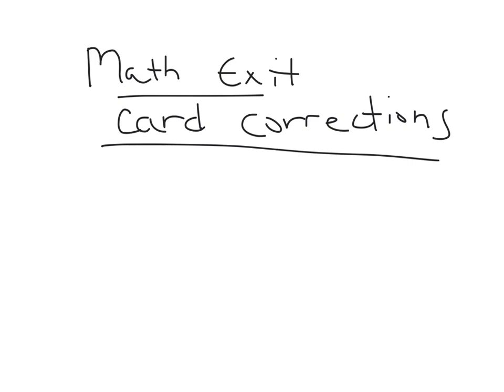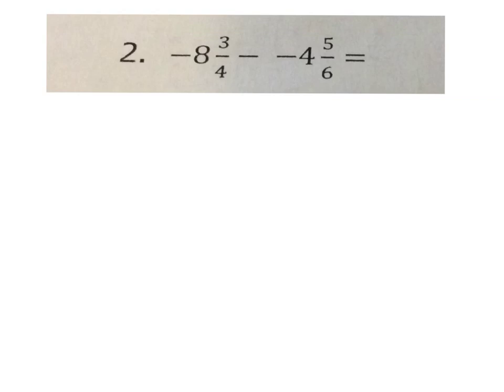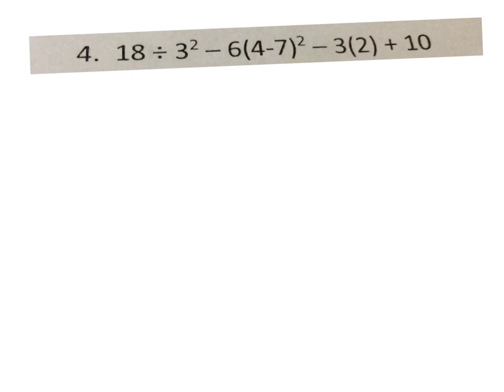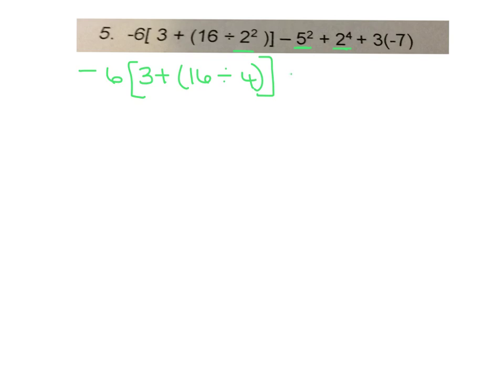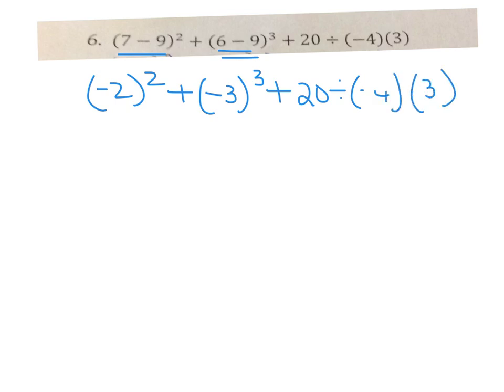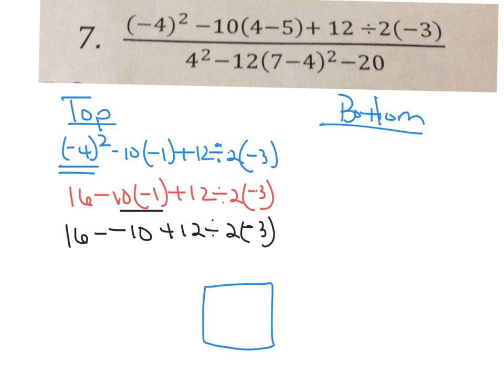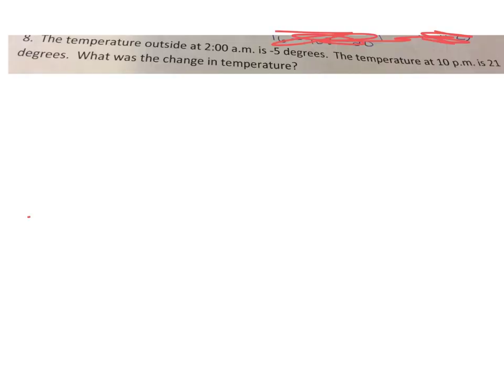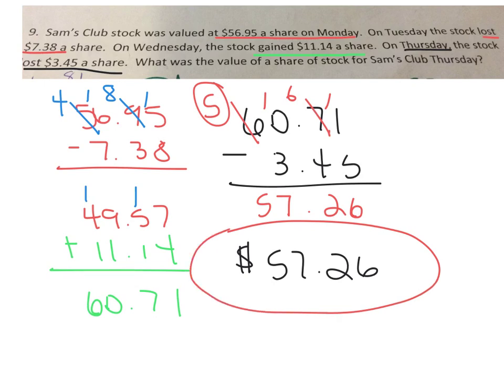Math exit card Sept. 9